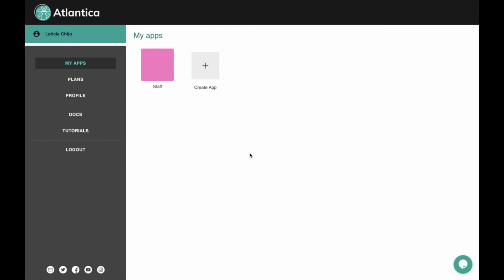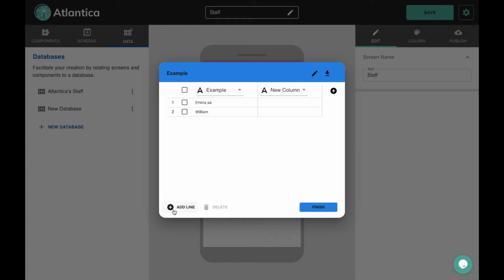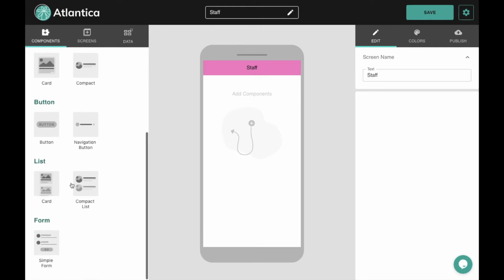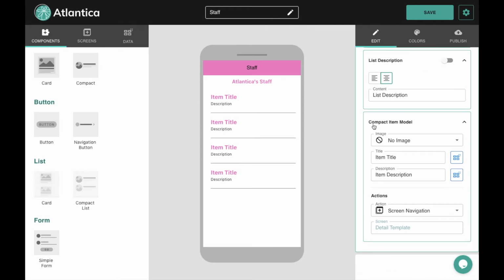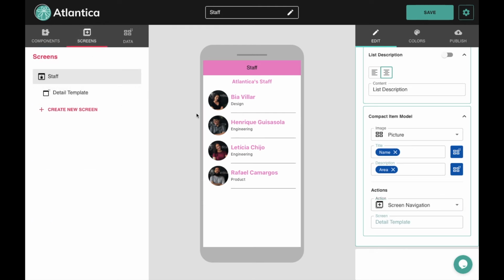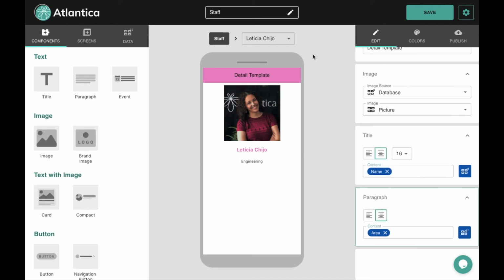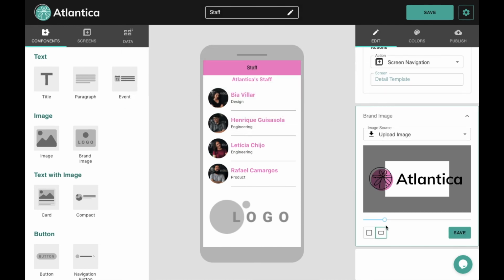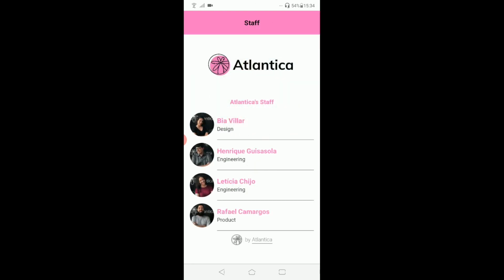How to put data in your Atlantica app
We are Atlantica! A platform for you to transform your ideas into apps. It is  simple, quick and free, you don't need to know how to code.

In this video we show how to make an app using data tables and lists that are filled automatically by them.